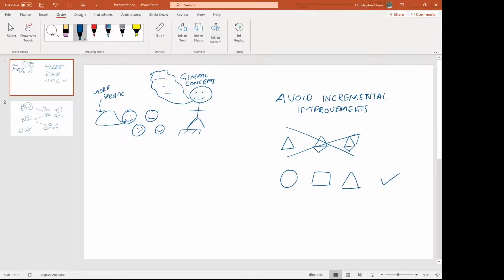Gordon Technique Brainstorming: A Quick Guide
A quick guide to how I like to brainstorm using the Gordon Technique.

I've included here the steps I use to brainstorm new ideas with a group using the Gordon Technique.